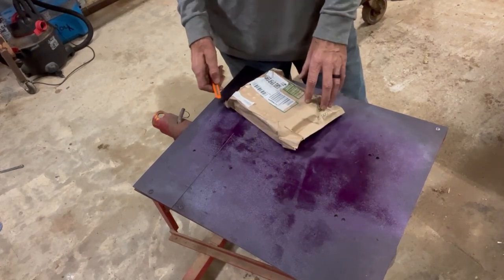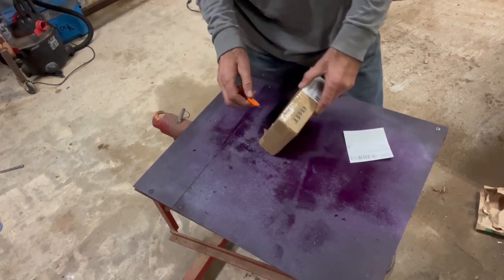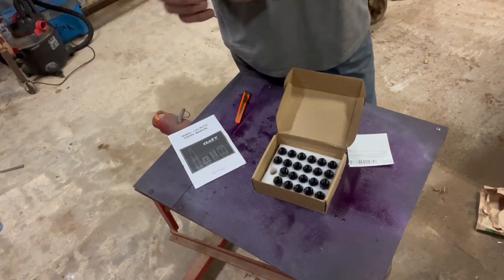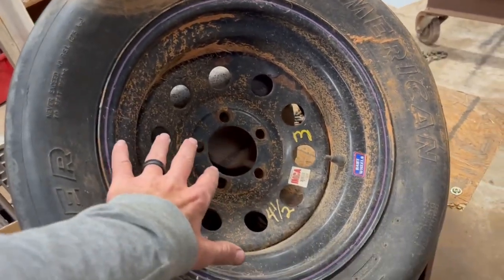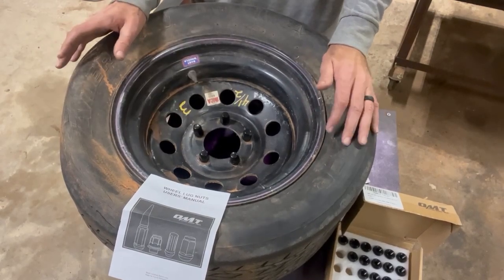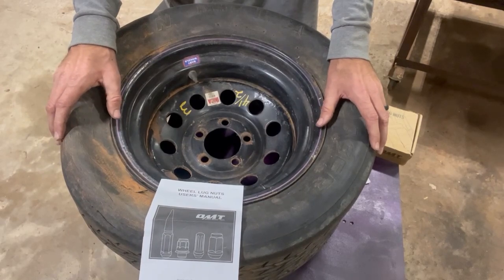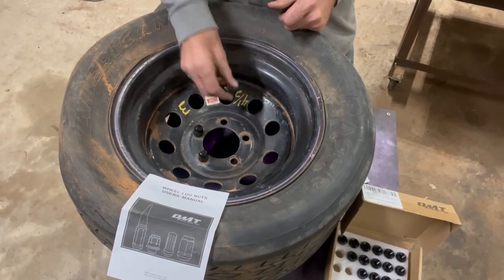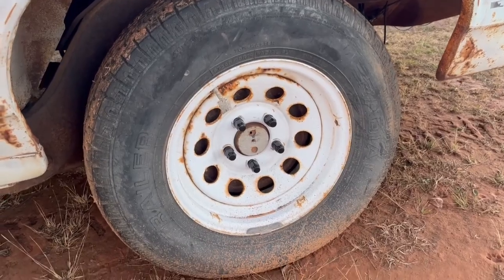Orion Motor Tech Lug nuts. Perfect fit for the Ranchero!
Orion Motor Tech has sent us some awesome acorn lug nuts for our 74 Ranchero.  Check out the video and go visit their website and pick up some of your own!

1/2"-20 Lug Nuts Bundle with Twist Socket Tool Set